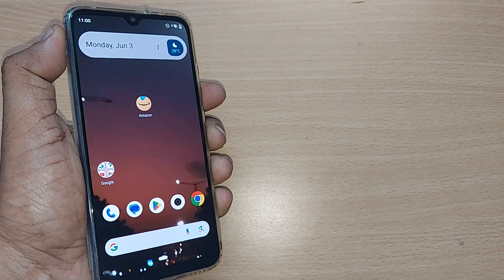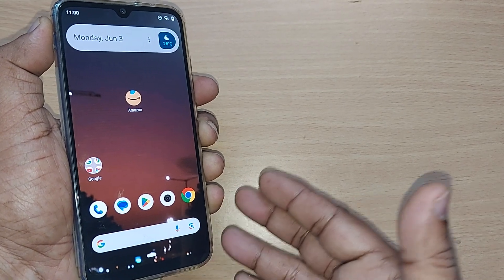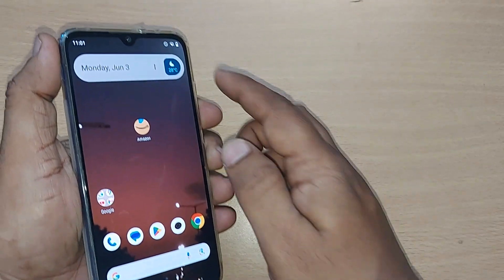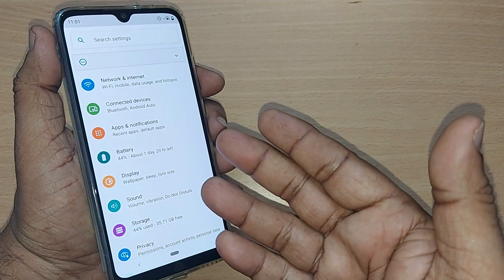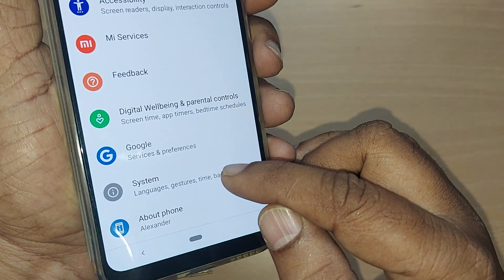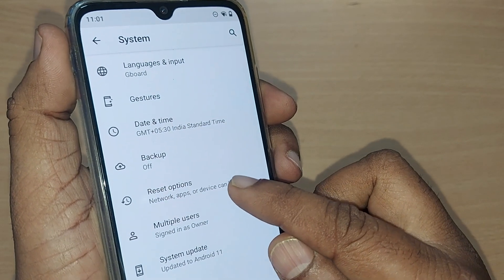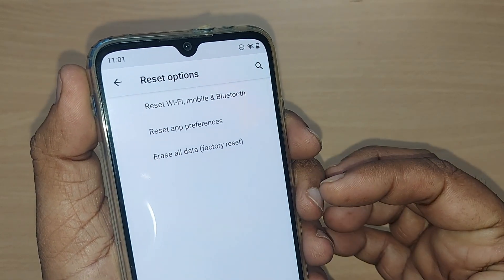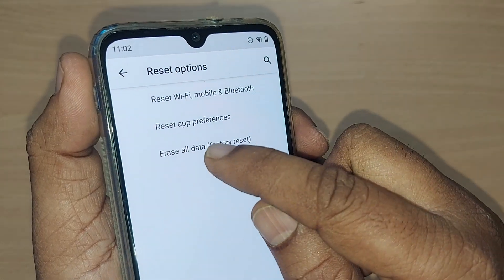how to erase all data and do factory reset on android phone